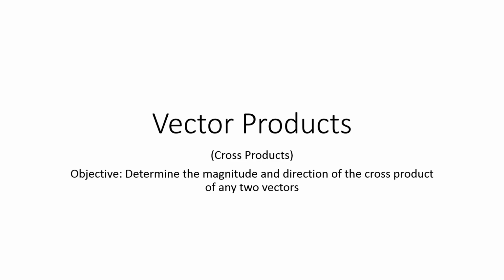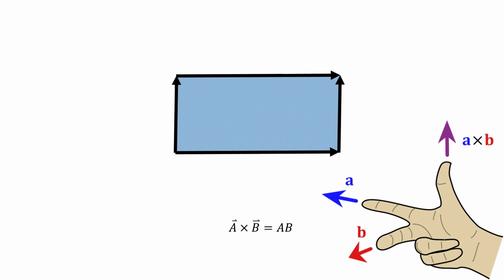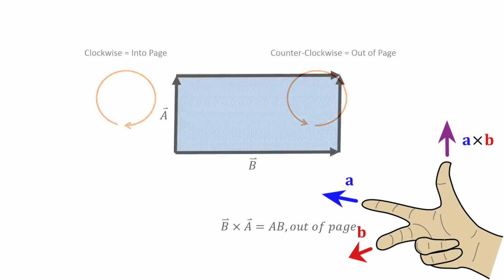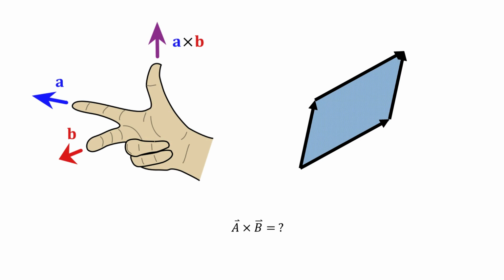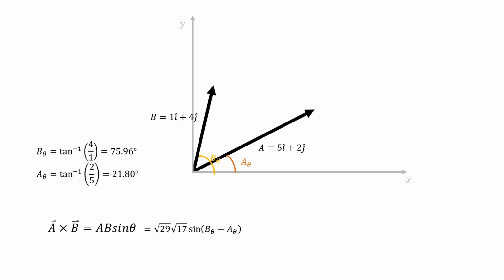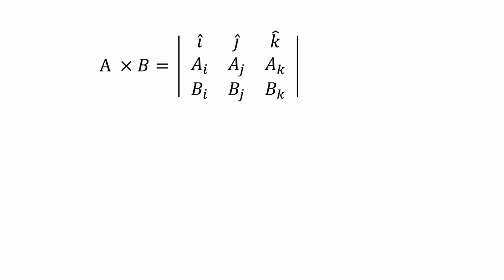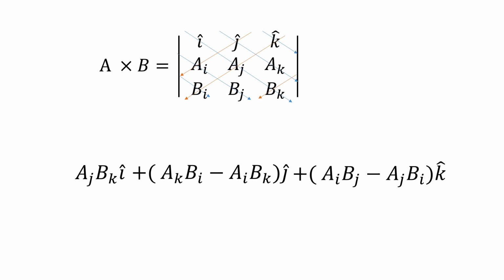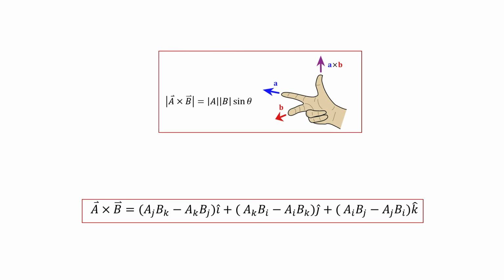Class 03 - Cross Products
ROUGH 070615